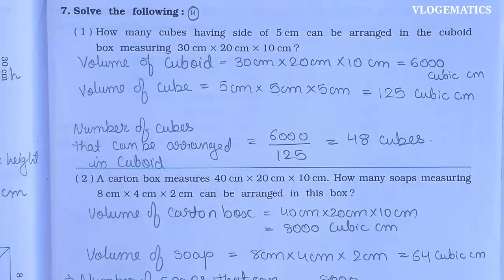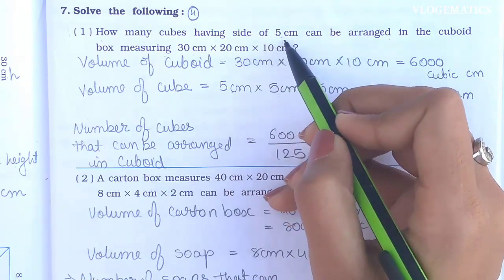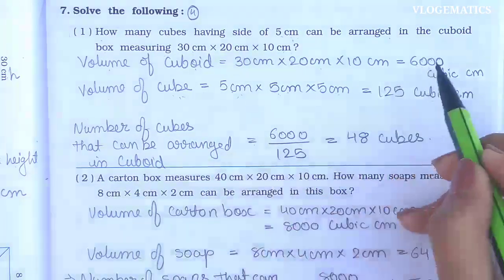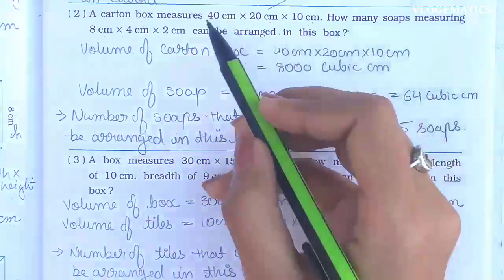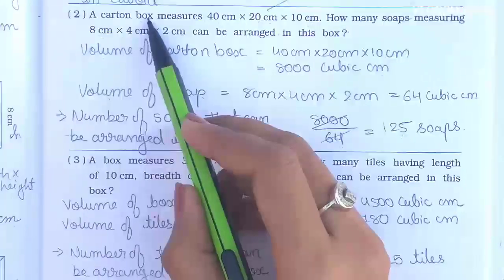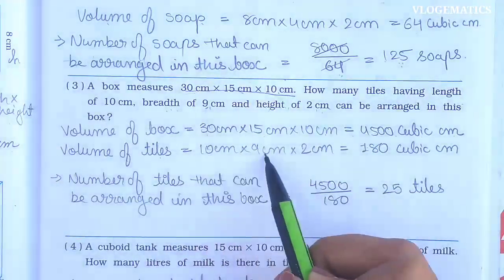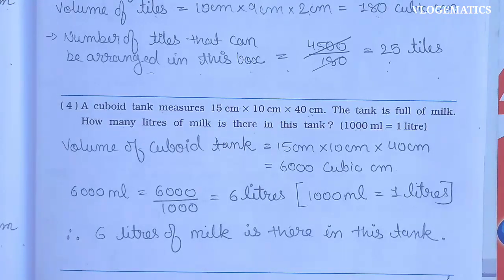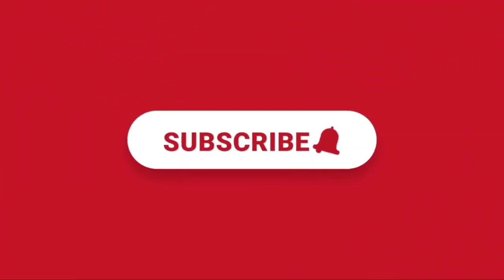Std-5 Maths | Ch:14 How Big ? How Heavy ? | Part 4 | Vikas Workbook Solution | Math-Magic | ncert